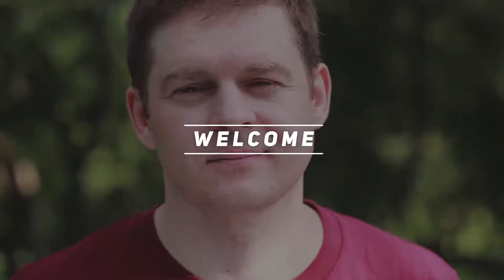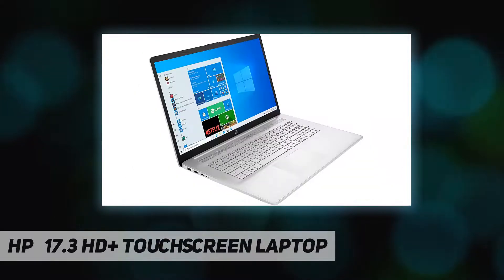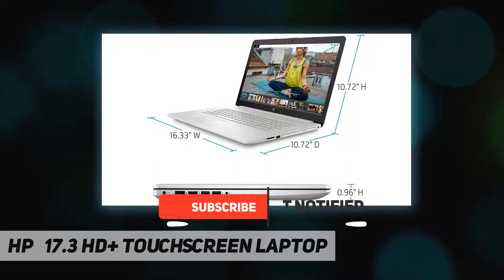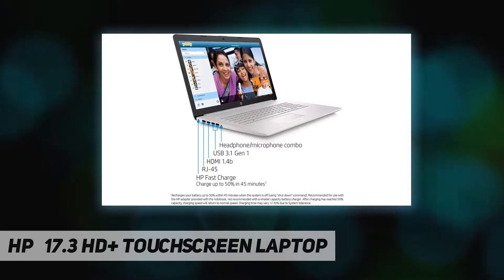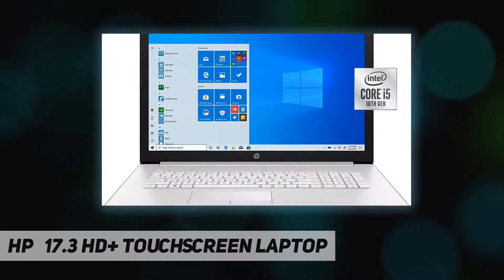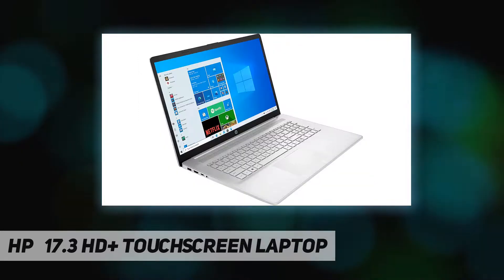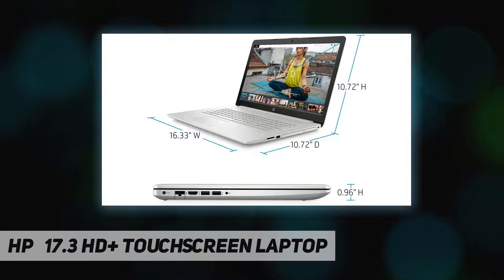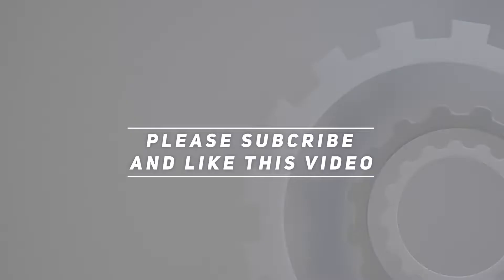HP 17.3" HD+ Touchscreen Laptop - Review 2023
HP   17.3" HD+ Touchscreen Laptop